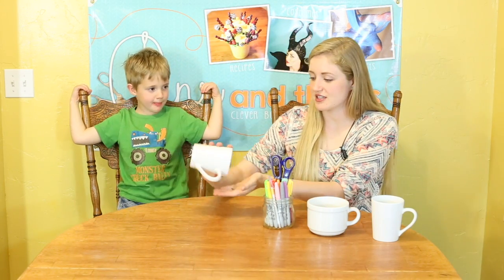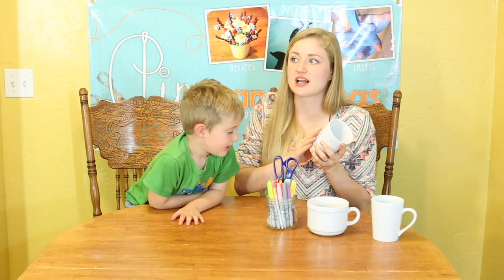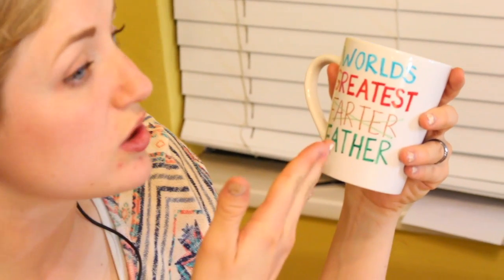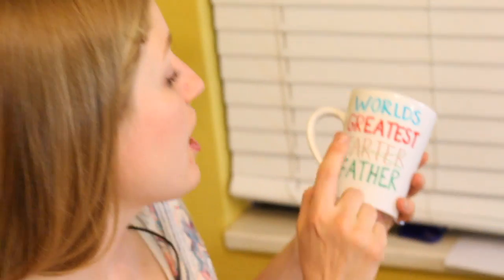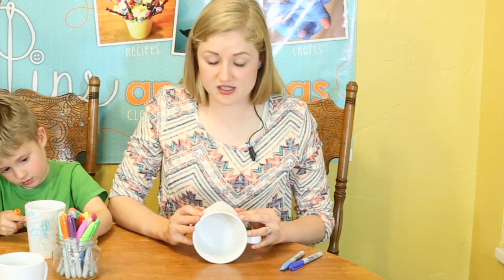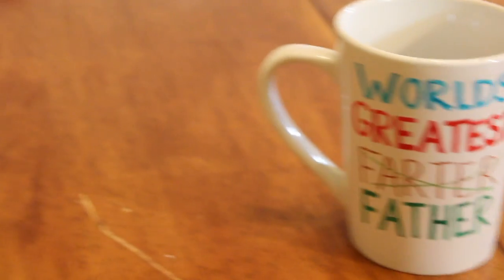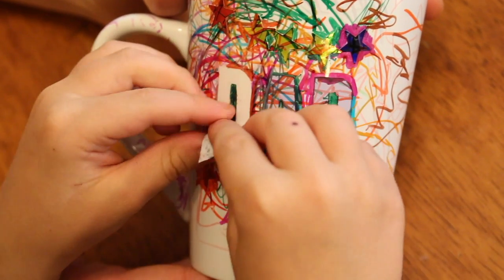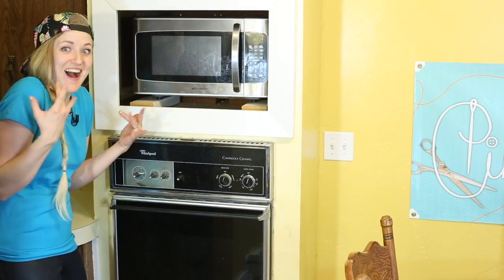DIY Custom Personalized Mugs! With Sharpies! Fathers Day Gift Idea!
These awesome DIY Custom Personalized Mugs are a great gift for any holiday! Christmas, Easter, Birthdays, Mother's Day and today I am doing them just in time for Father's Day! I really hope you make them and share a picture with me of how they turn out! Have fun!

Sharpie Oil-Based Paint Markers
Sticker Paper